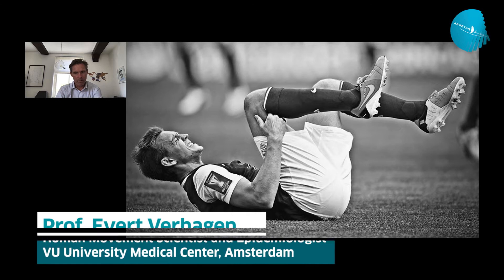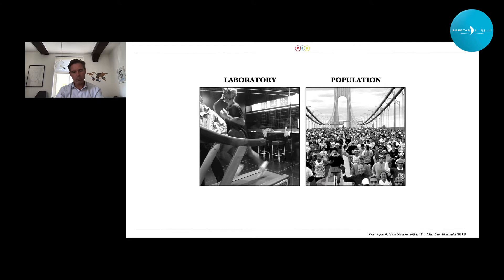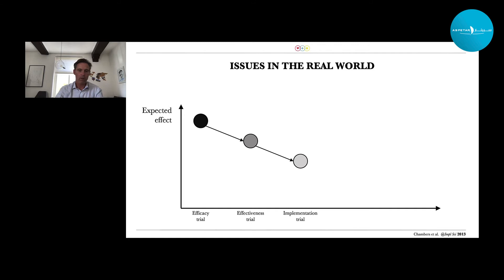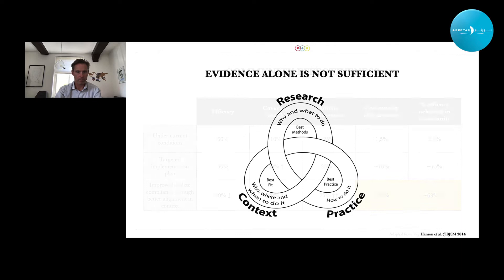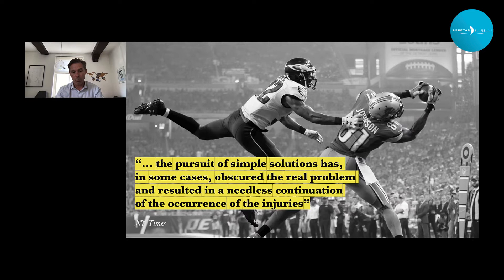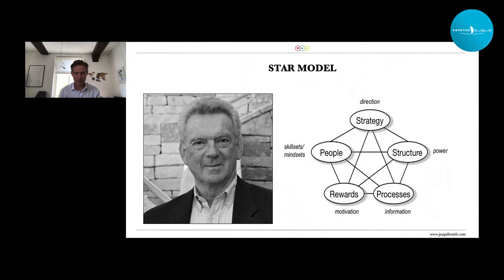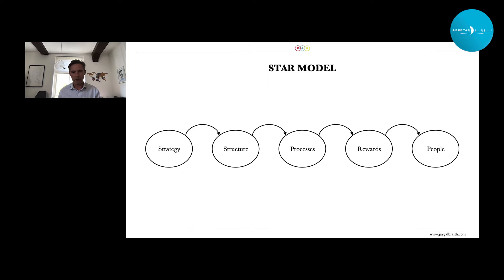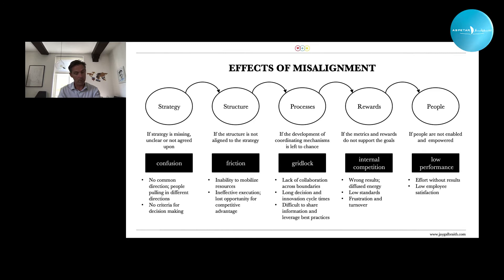Taking the Lead Towards Healthy Performance by Professor Evert Verhagen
Session-Specific Learning Objectives:
On completion of this activity, participants should be able to:
1.            Outline the limits of evidence implementation when context is not considered
2.            Evaluate their own role in the ecological model around an athlete
3.            Organize a rehabilitation or prevention plan based on the STAR model